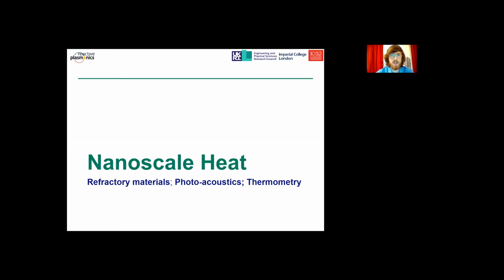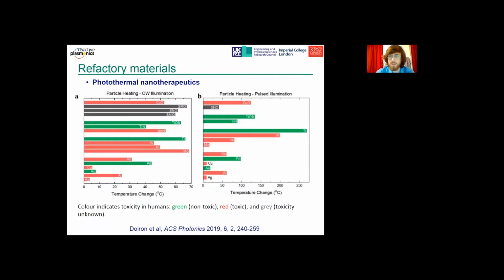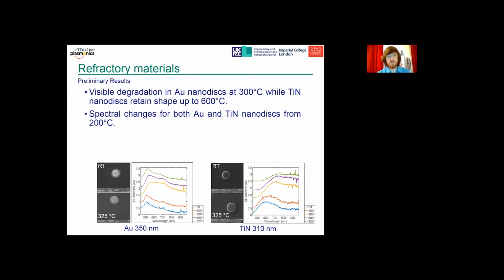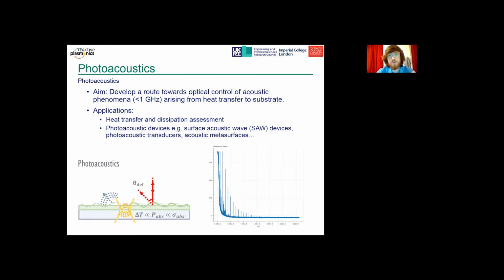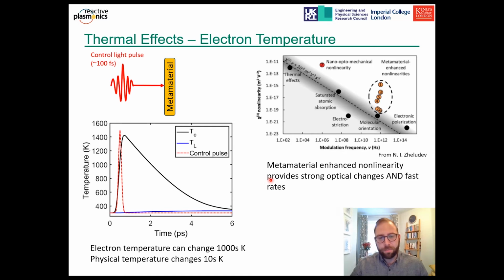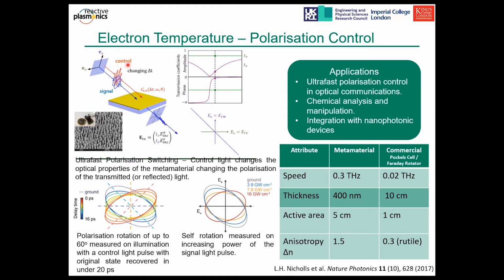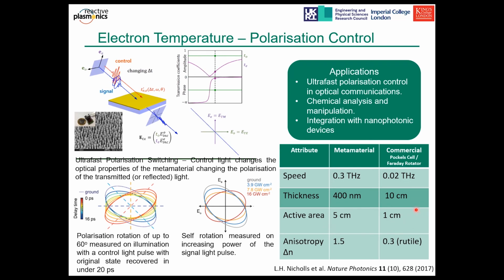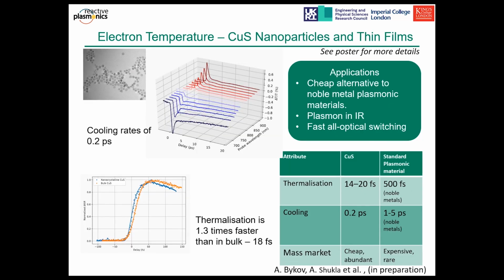RPLAS - Hot Electron Applications & Technology - Nanoscale Heat